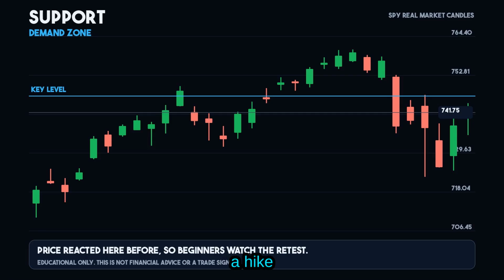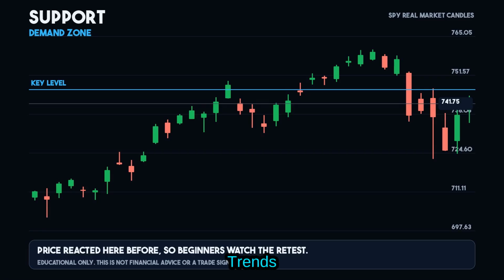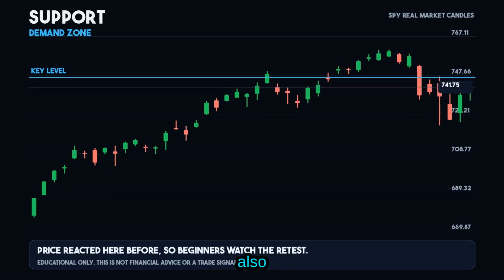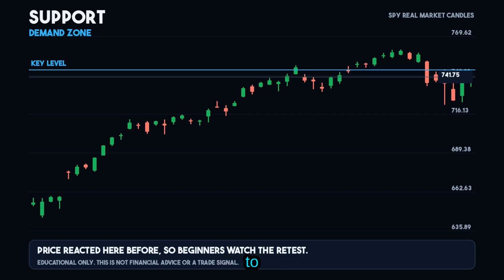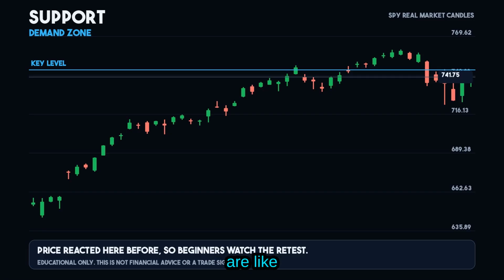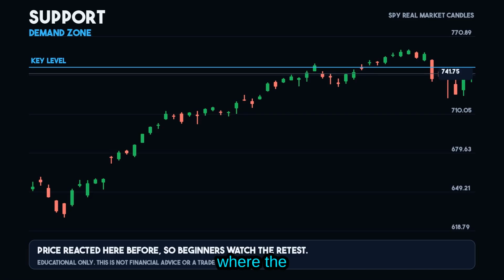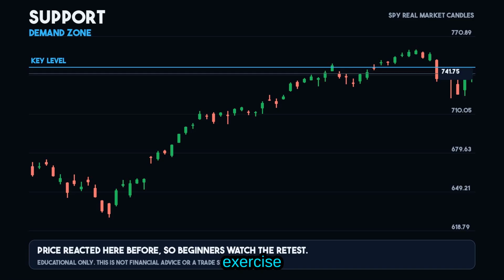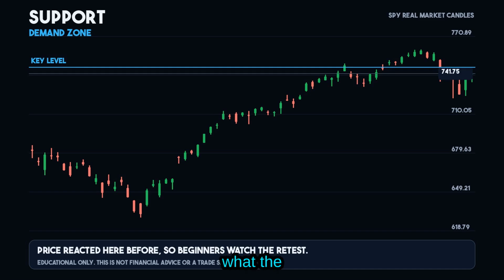Trading From Scratch - Lesson 14: Understanding Trends, Ranges, Support & Resistance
Trading From Scratch - Lesson 14: Trends, ranges, support, and resistance

In this @Tradingclub-q7u lesson, we teach trends, ranges, support, and resistance from the ground up for complete beginners. You will learn the concept, why it matters, how beginners should think about it, the mistakes to avoid, and a practical exercise to build real skill step by step.